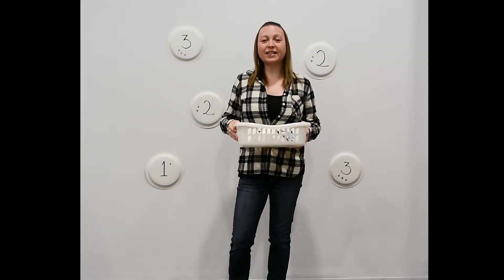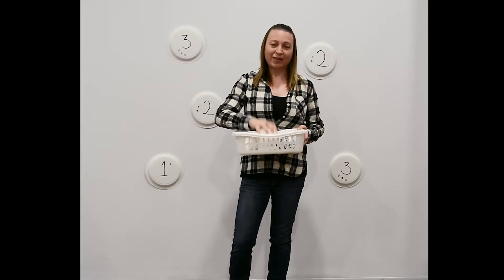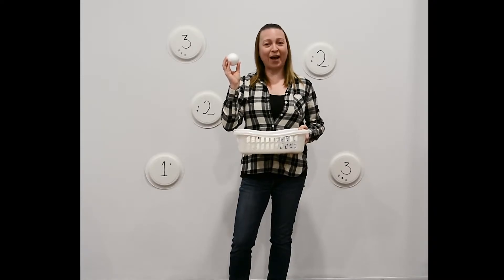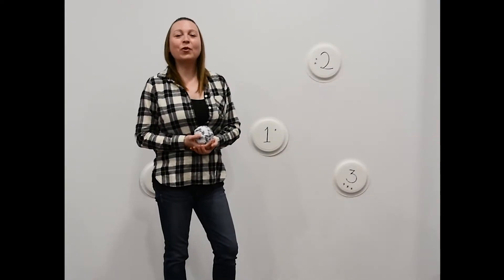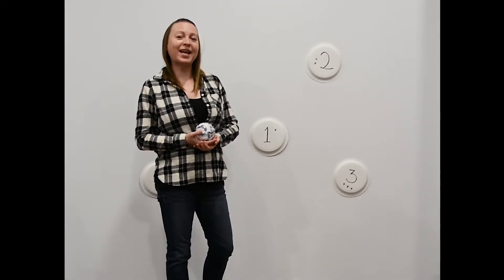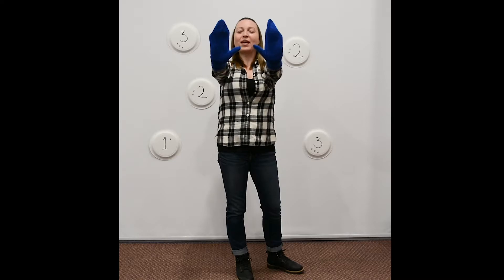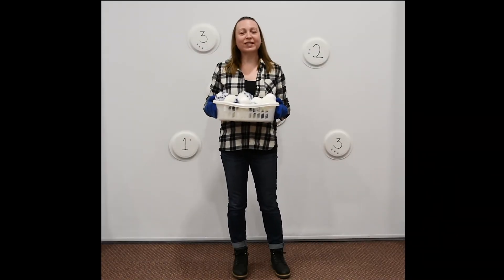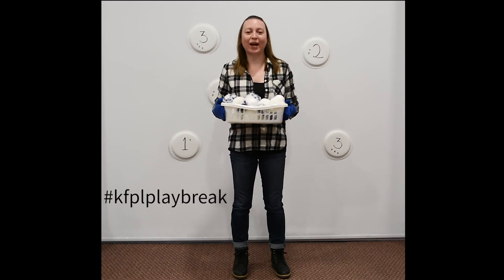Play Break #13 - Indoor Snowball Game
Meredith plays an indoor snowball game that combines both physical literacy, and numeracy, using easy to obtain materials. Share your version of this game on Instagram with kfplplaybreak.

What is Play Break?

A library program developed with a strong focus on the play aspect of the Every Child Ready to Read curriculum, in conjunction with developing physical literacy. As described by the ECRR guidelines “Play helps children think symbolically, so they understand that spoken and written words can stand for real objects and experiences. Play also helps children express themselves and put thoughts into words.”

What is Physical Literacy?

As defined by Physical and Health Education Canada: “Individuals who are physically literate move with competence and confidence in a wide variety of physical activities in multiple environments that benefit the healthy development of the whole person.” Examples of physical literacy for young children: Confidence in catching and throwing, moving the body to rhythm, line up skills, circle skills, and balancing, as used in larger gross motor movements, additionally building confidence in finer motor movements such as holding a crayon, fingerplays, cutting with scissors, and stacking and building.

Recommended Books:
Exciting Sensory Bins for Curious Kids by Mandisa Watts

Let the Children Play How More Play Will Save Our Schools and Help Children Thrive by Pasi Sahlberg, William Doyle